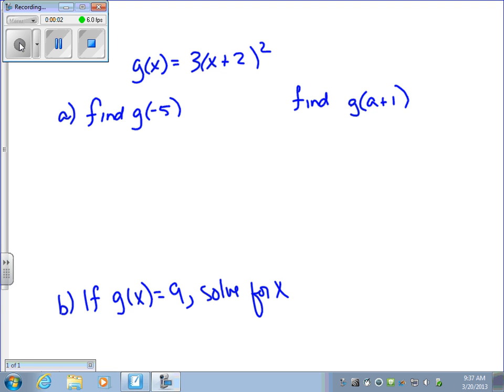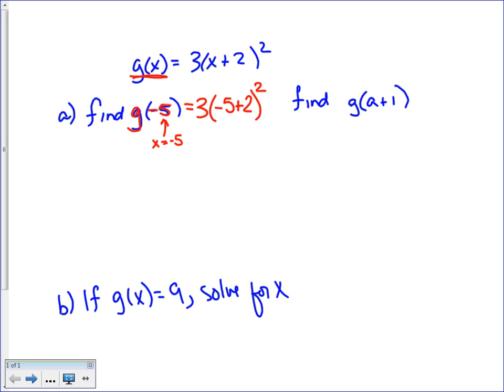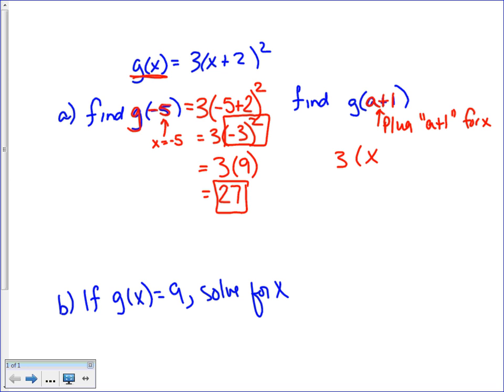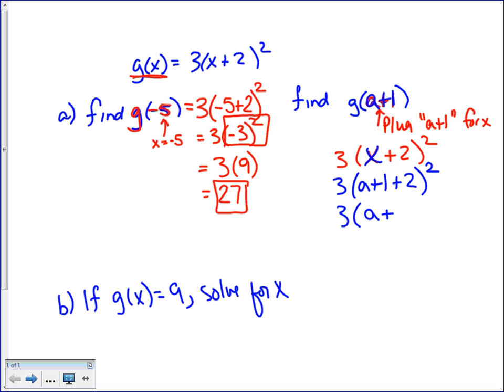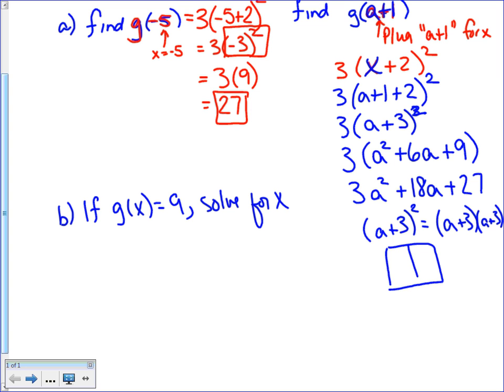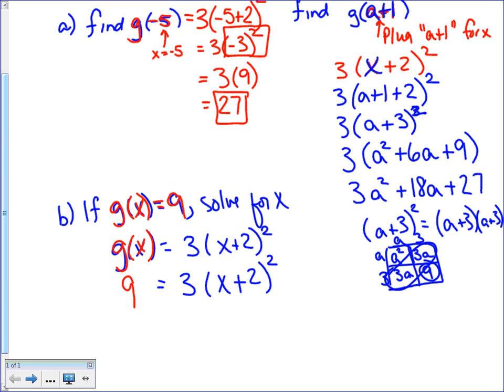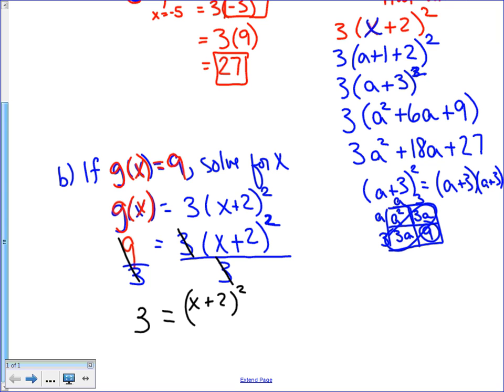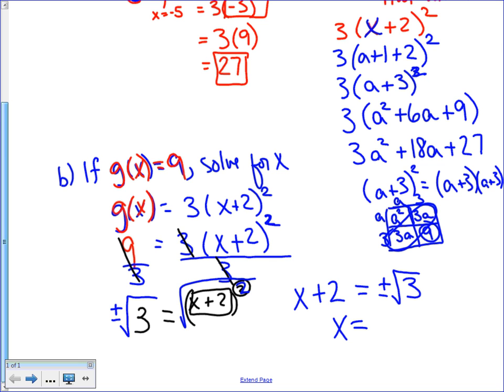23FunNotation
Function Notation